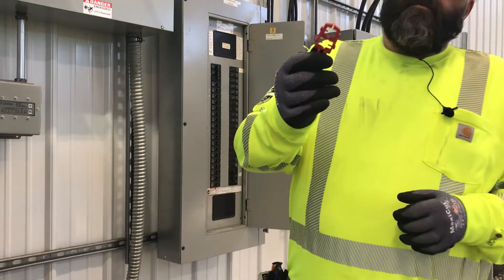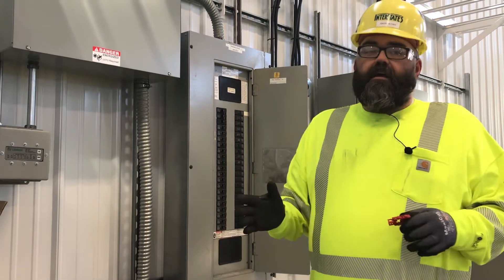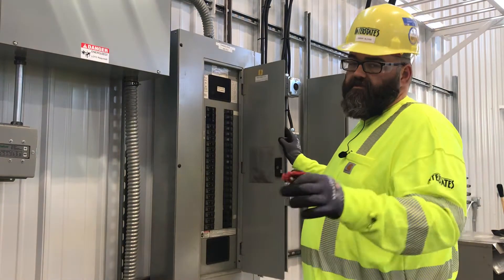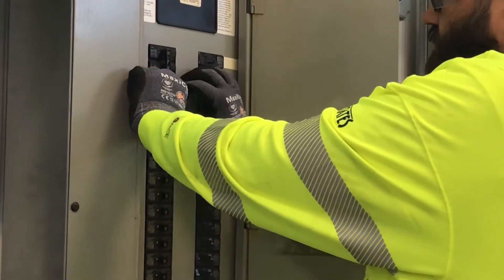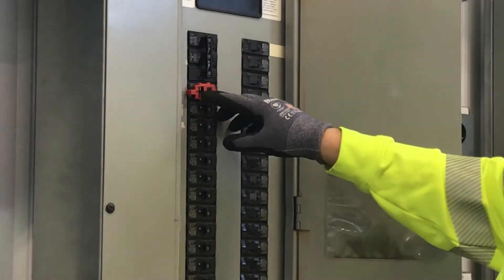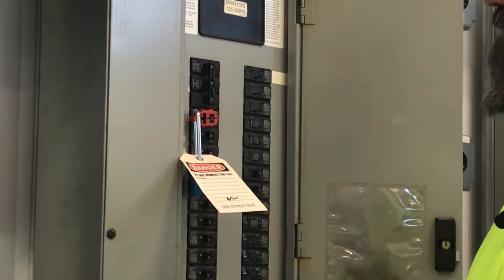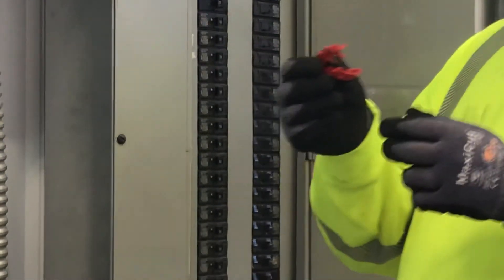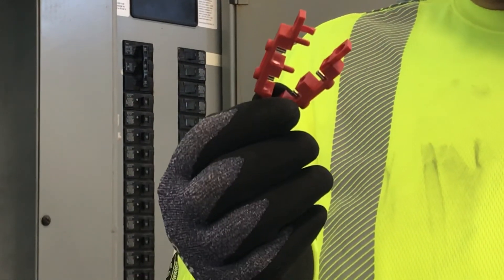Breaker Lock Install Brady 65387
120V Snap-on Breaker Lockout.

Has little posts that engage the breaker handle.